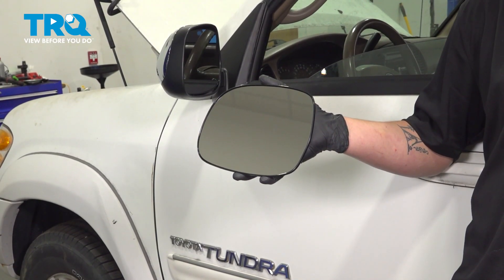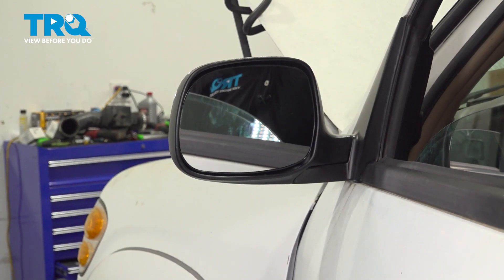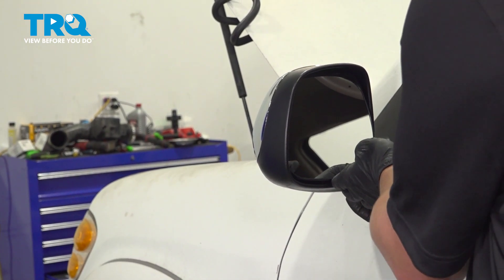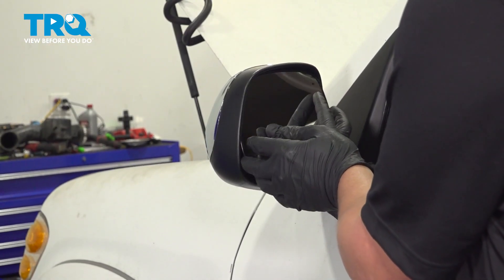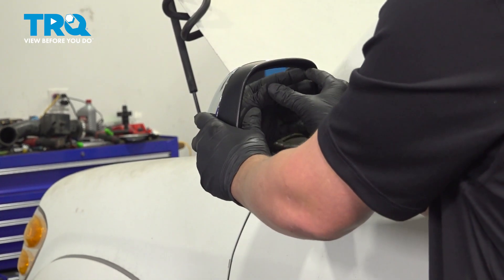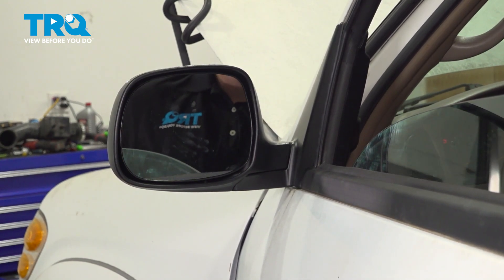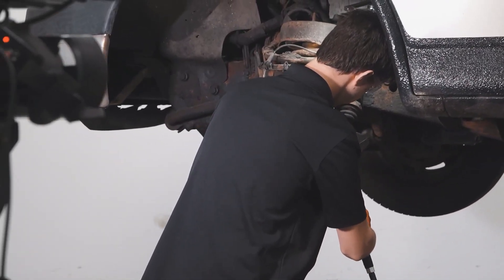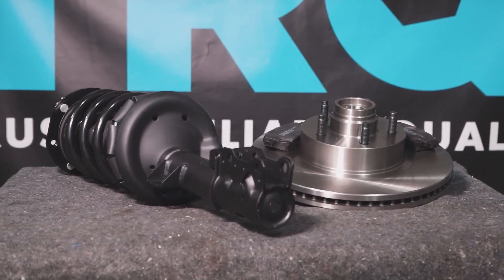How to Replace Side Mirror Glass 2000-2006 Toyota Tundra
This video shows you how to replace the mirror glass for your 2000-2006 Toyota Tundra. Side mirrors are prone to impact damage of all kinds. Sometimes you might need to replace the entire mirror assembly, but sometimes all you need to replace is the glass!

This repair was done on a 2004 Toyota Tundra SR5 4.7L Crew Cab Pickup 4-Door 4WD Automatic and the process should be similar on the following vehicles:
2000 Toyota Tundra
2001 Toyota Tundra
2002 Toyota Tundra
2003 Toyota Tundra
2004 Toyota Tundra
2005 Toyota Tundra
2006 Toyota Tundra

• Safety Glasses